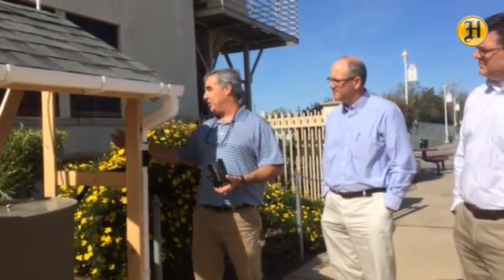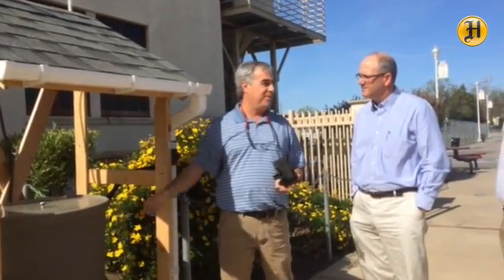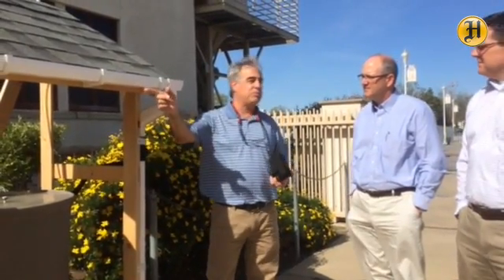Salinas ROP instructor Chuck Felice shows rainwater catching project built by students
By: Claudia Melendez Salinas
Published on: April 7, 2016